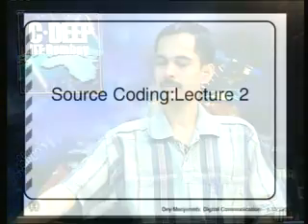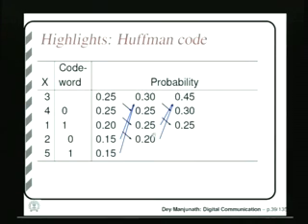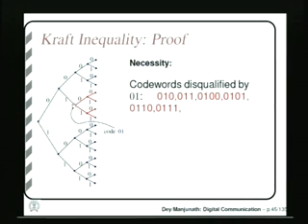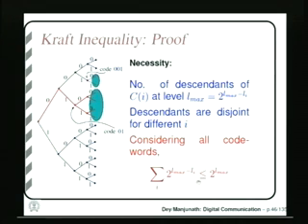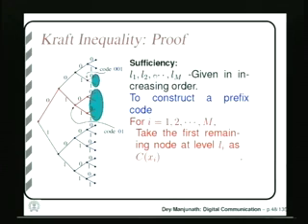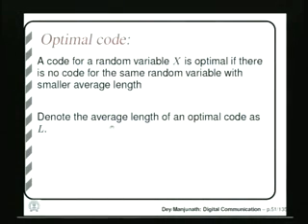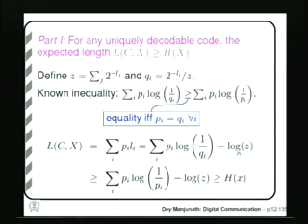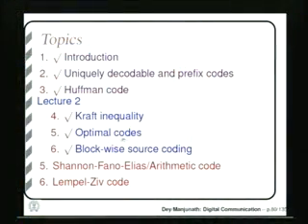Lecture - 27 Source Coding (Part - 2)